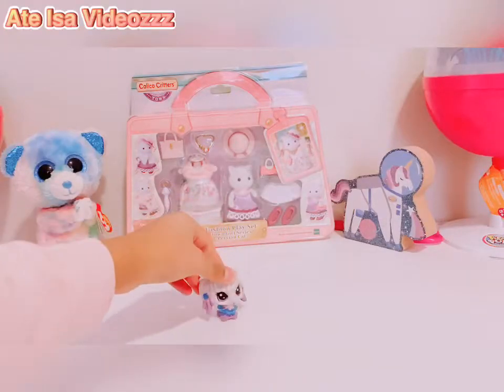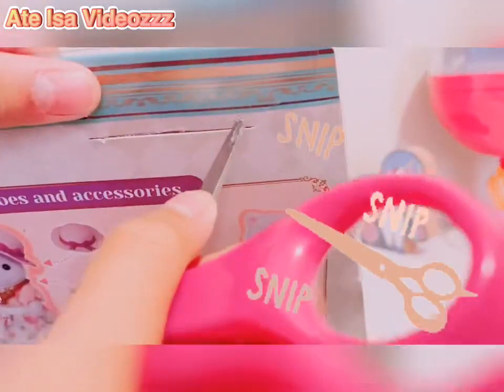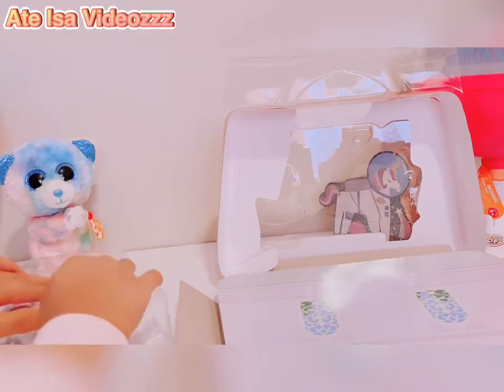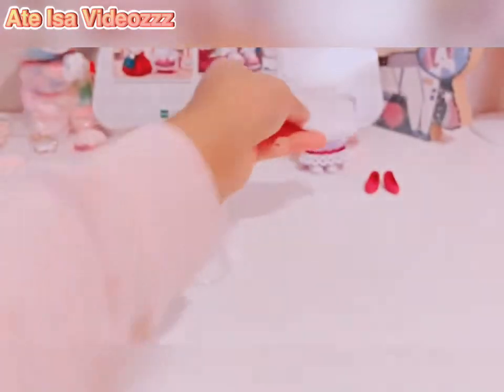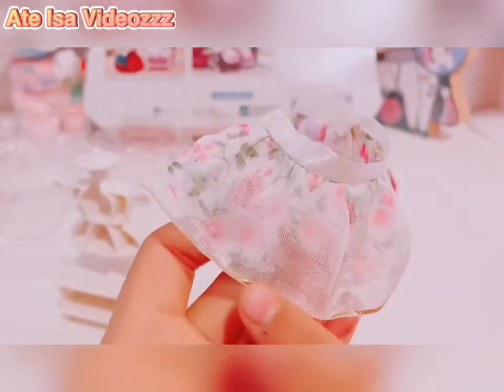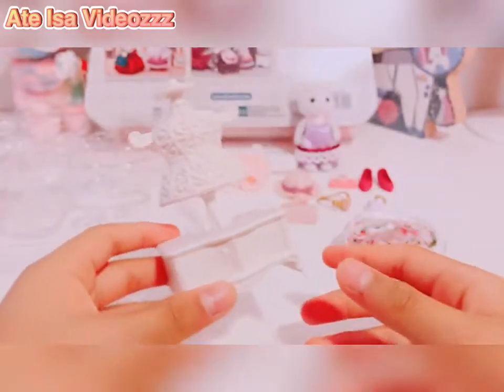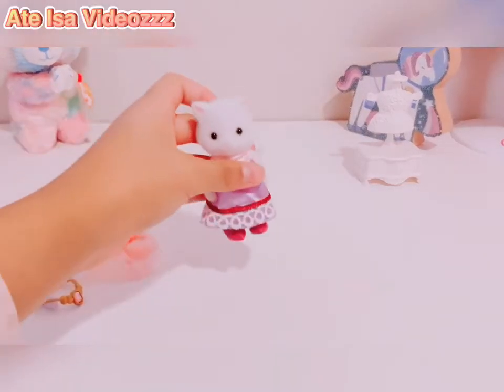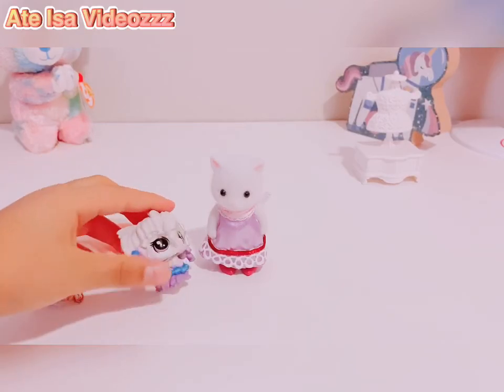Calico Critters • Fashion girl play set • Persian Cat •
Hellooo everyone I’m Ate Isa Videozzz and in this video I am going to open the fashion girl play set by Calico Critters! I’m so excited to open this set and I’ve wanted it for quite awhile. 🤗💕